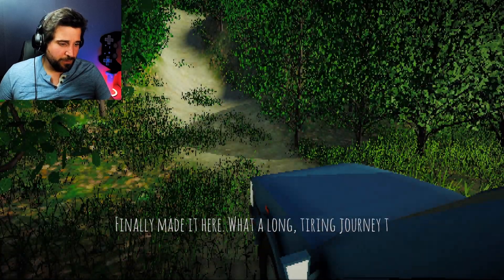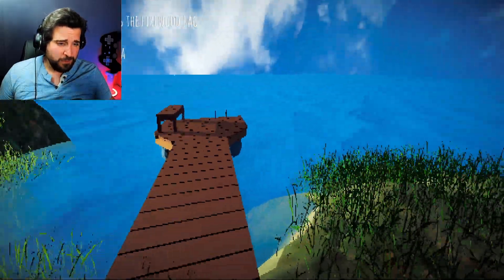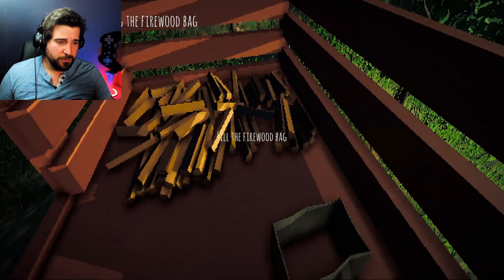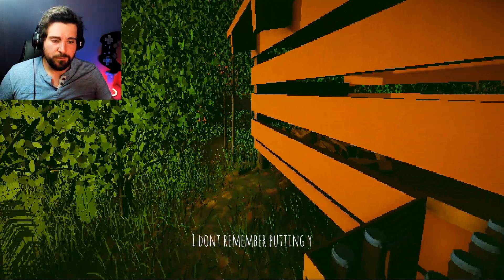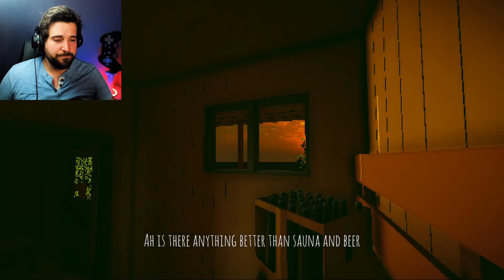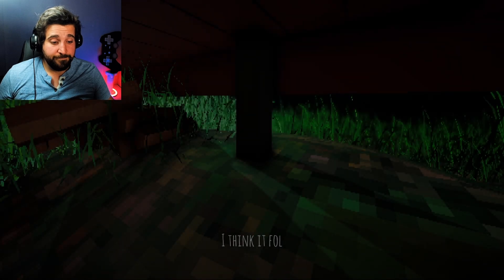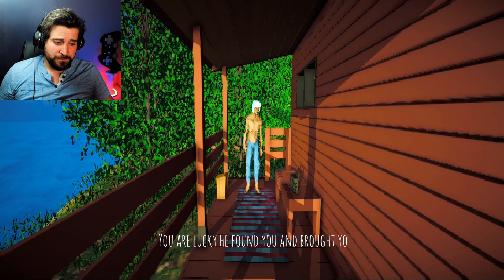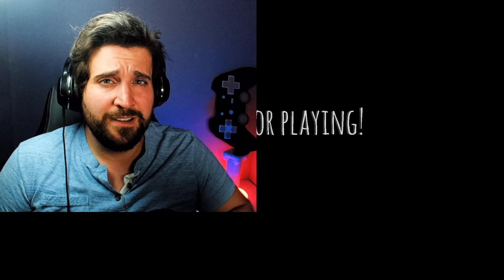NECTAR OF THE GODS | Sauna Night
Yeah, I don't know what the hell just happened.